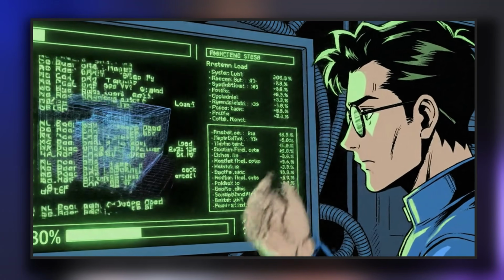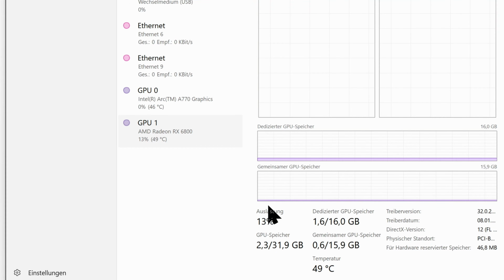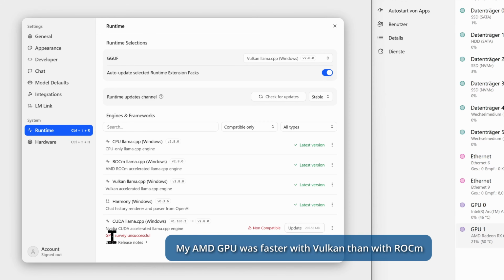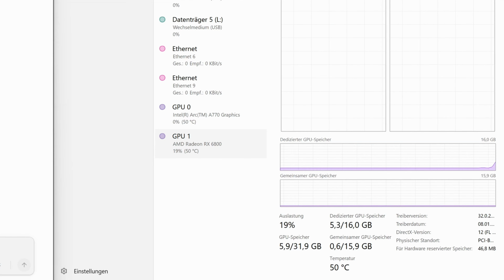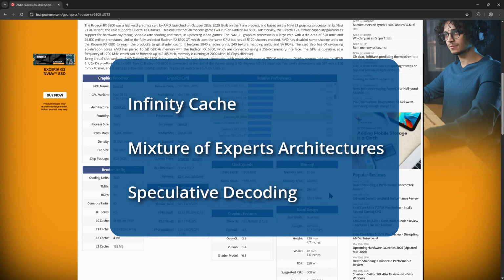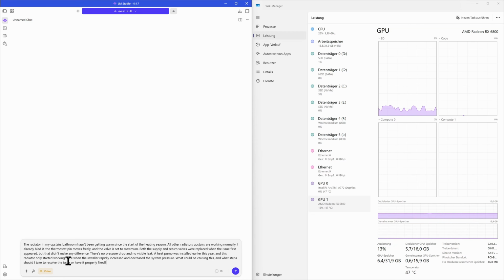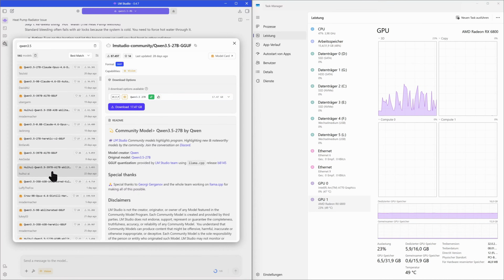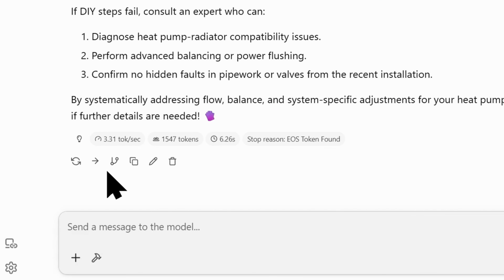Which Local LLMs Fit Your PC – And How Fast Will They Run?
How do you know which local AI models actually fit into your PC – and how fast will they run? In this video, I'll show you exactly how to figure that out, using Qwen 3.5 in different sizes as a demo with LM Studio and the Windows Task Manager.
We'll cover VRAM vs. RAM, why the context slider matters more than you'd think, a simple bandwidth formula to estimate tokens per second, and what really happens when your model is too large for your GPU – including a surprising result with a Mixture of Experts model under spillover conditions.

▼  Comment Poll
What GPU are you running and which model sizes you're working with?

⏱ Chapters
00:00 Intro – Does it fit?
00:29 LM Studio & Task Manager
03:51 Loading the First Model (Qwen 3.5 0.8B)
04:48 Context Window & VRAM
06:25 The Bandwidth Formula
08:46 Scaling Up – Qwen 3.5 4B
10:03 Dense vs. MoE – Architecture Explained
11:24 Pushing the Limits – Spillover in Practice
13:20 Summary & What This Means for You